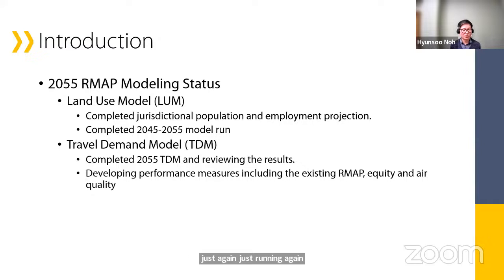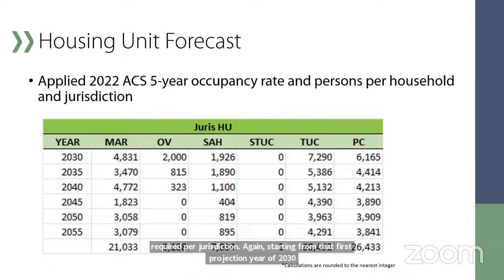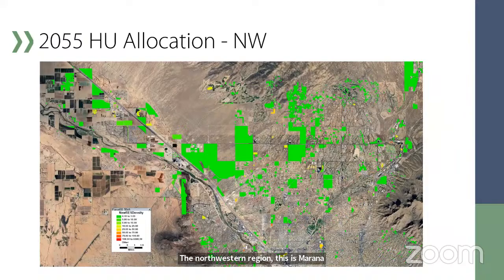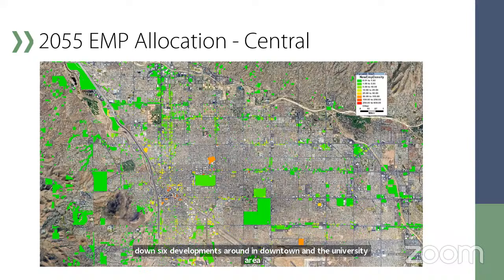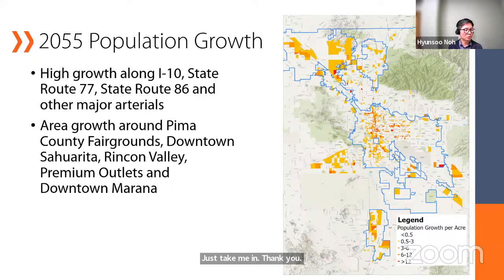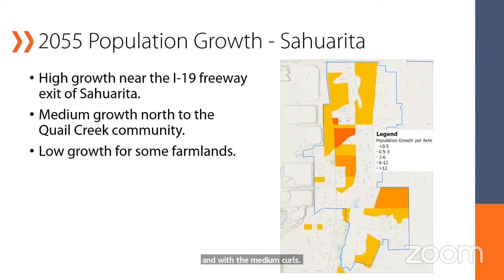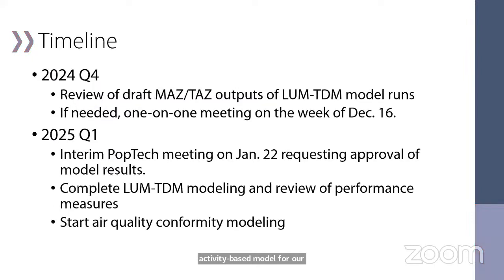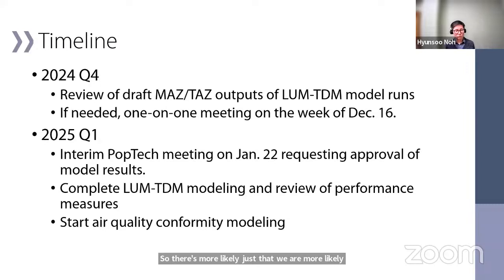Population Technical Subcommittee Meeting - Dec 4, 2024 10:00 a.m.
Find an agenda to this meeting here (LINKS SOON).